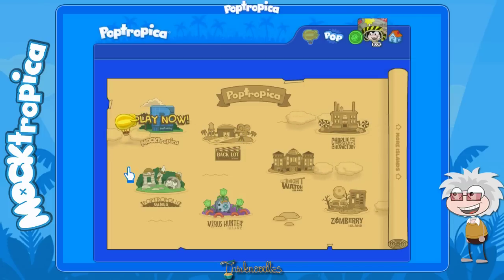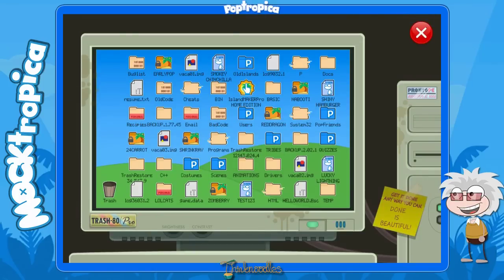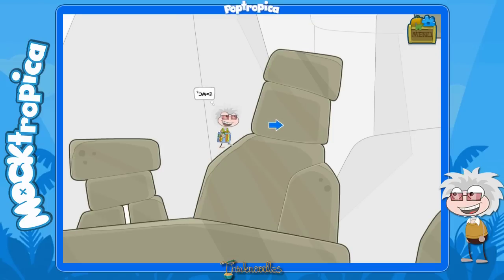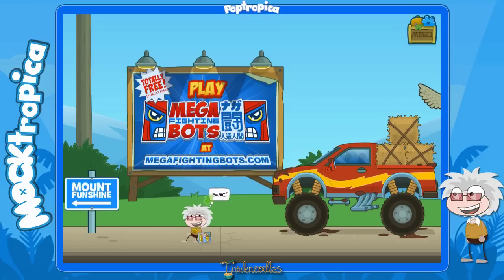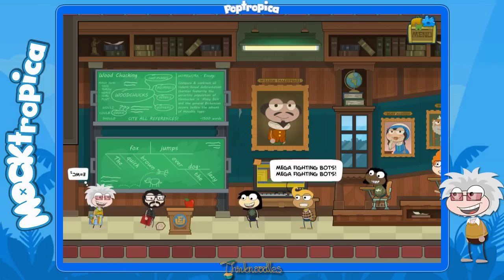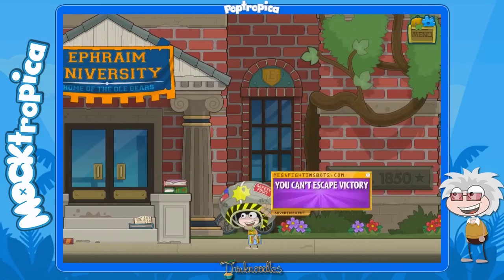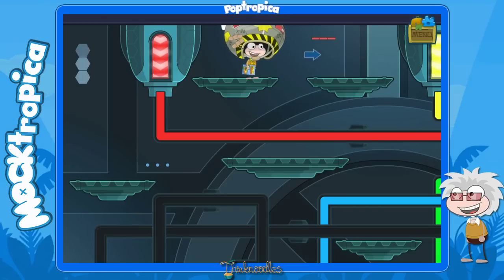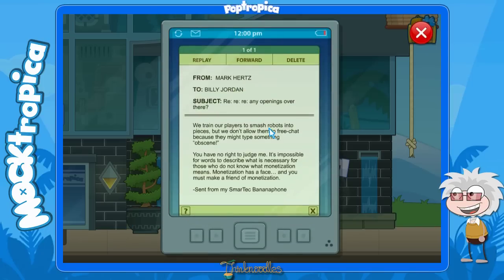★ Poptropica: Mocktropica Island Full Walkthrough ★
Poptropica: Mocktropica Island Full Walkthrough - The full walkthrough cheats for Mocktropica Island, not including the bonus quest. I'll show you how to beat Mocktropica Island on Poptropica!

Bonus Quest: Coming Soon!

Description from Poptropica: Poptropica is under new management, and it's falling apart at the seams! The newest Island isn't finished, the staff is nowhere to be found, and you can't take two steps without running into a game-breaking bug. Get ready to go behind the scenes for your most important adventure yet — because this time, you've got to save Poptropica itself!

Bonus Quest: A rogue programmer has conquered a rival website and now rules it like a king. You must venture outside the safety of Poptropica to bring him back — if you can last long enough to find him!

Members get an additional Mocktropica gear pack, which includes Unfinished costume, Glitch power, and Narf follower. The Unfinished costume is ONLY available until the end of Early Access!

Music